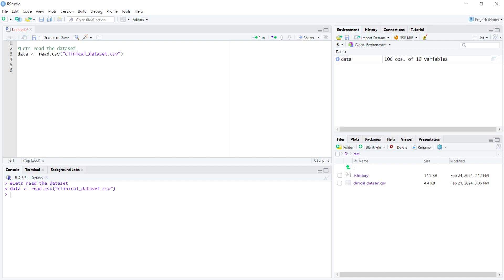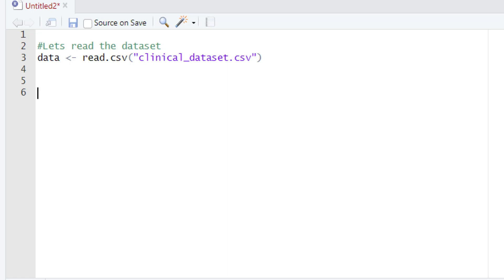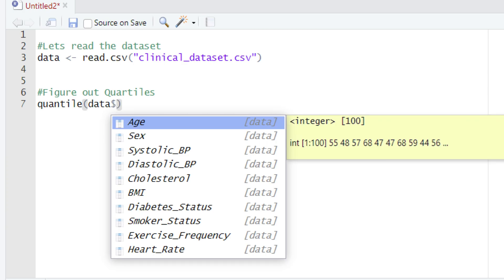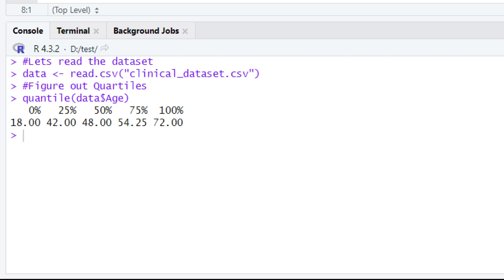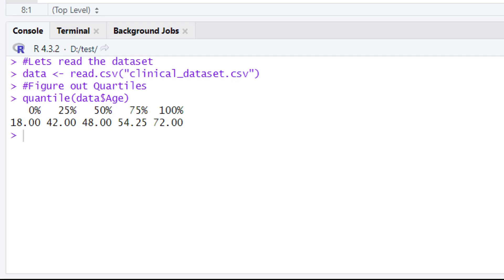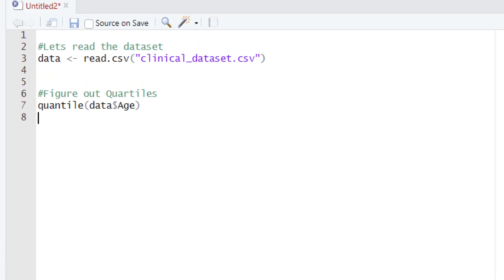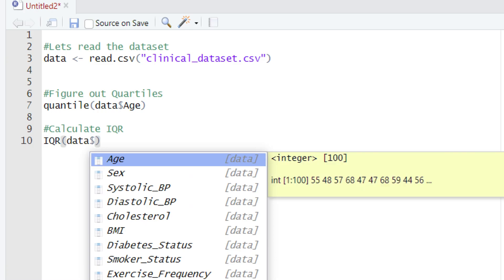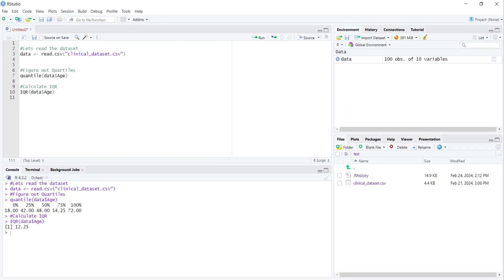Calculate Interquartile Range (IQR) in R | Data Analysis Simplified in R Series (Part-6)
In this video, we'll guide you through calculating the Interquartile Range (IQR) in R, simplifying data analysis for you! This is Part 6 of our "Data Analysis Simplified in R Series". Learn step-by-step how to perform this essential statistical measure in R, perfect for data science beginners and enthusiasts. Watch to understand IQR's significance in identifying data variability and detecting outliers.